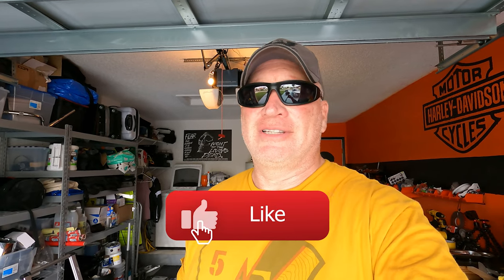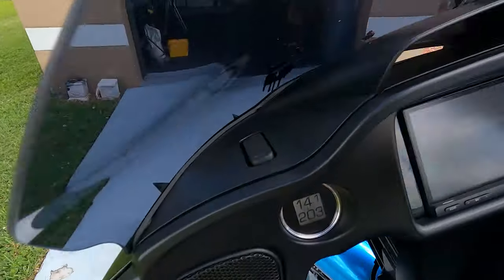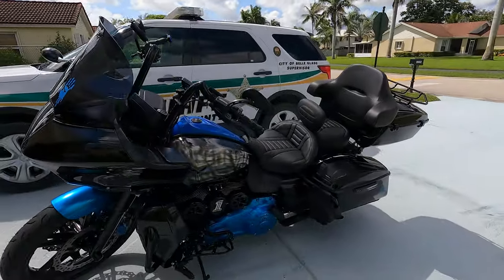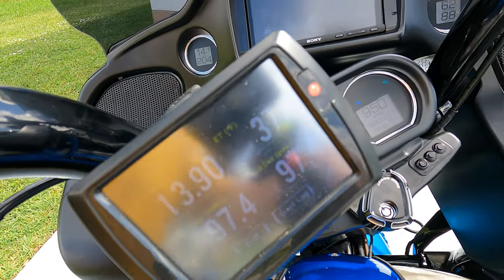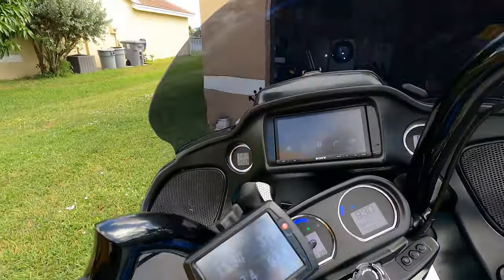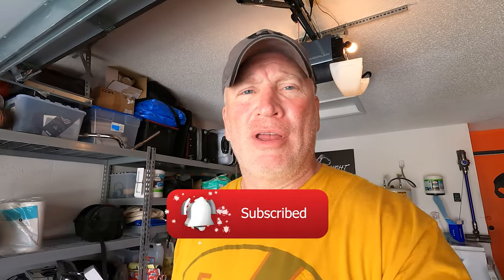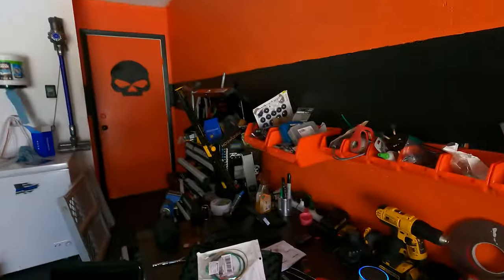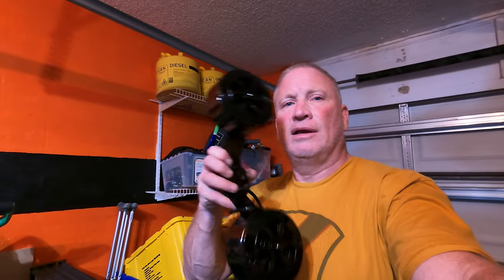Harley Davidson Love Jugs Cooling Fan Review - Watch This Before You Buy The Love Jugs Cooling Fans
Harley Davidson Road Glide Love Jugs Cooling Fan review.  I ran a test with the bike at an idle in 87 degree temperature.  See the results for yourself.

Does Love Jugs make the cut?  Let's find out!

Here is the description listed on the Love Jugs site:

Description
OUR TOP OF THE LINE COOLING SYSTEM!
COOL MASTER
Our biggest seller by far!
THE MOST POWERFUL AND EFFECTIVE MODEL IN THE LOVE JUGS line of engine cooling systems.

This powerful and hard working unit, will reduce your engine and oil temperatures dramatically.

For those that demand the best and most effective engine cooling system in the world, the Cool Master stands alone at the top of the heap. Amsoil secretly tested the COOL MASTER in their start of the art laboratory. Their findings document a 140 degree drop in engine temperatures and a whopping reduction of 53.2 degree in oil temperatures. No oil cooler can come close to the oil temperature reduction of the Cool Master. All of our models will out perform any oil cooler.

HUGE BONUS: All Love Jugs models are also the best oil cooler that money can buy. No oil cooler can match the oil cooling ability of any of our Love Jugs line. Oil Coolers will not reduce your engine temperatures when in parades, heavy traffic, or long stop lights. Even the very expensive dual fan assisted oil coolers can’t match the oil cooling ability of Love Jugs.